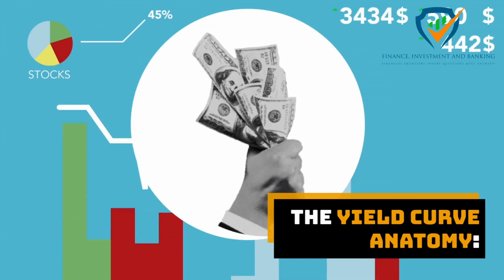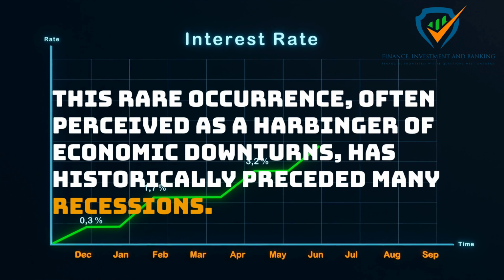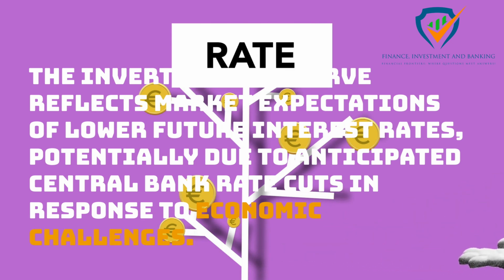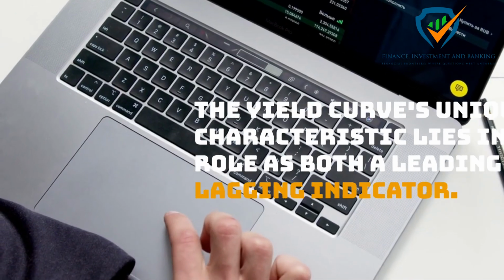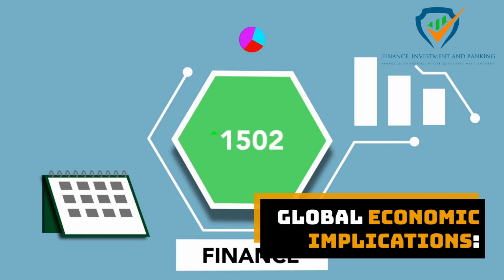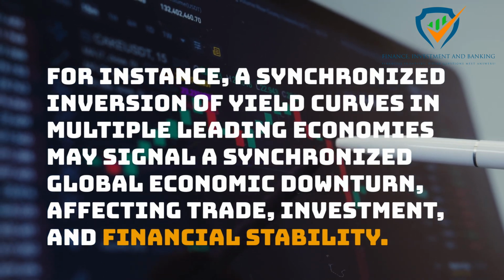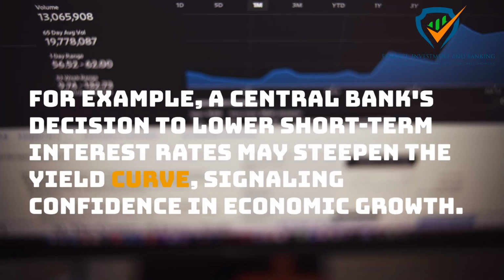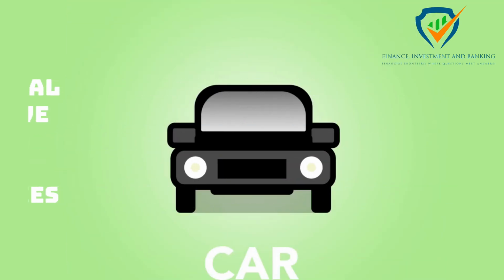What role does the shape of the yield curve play in predicting economic recessio